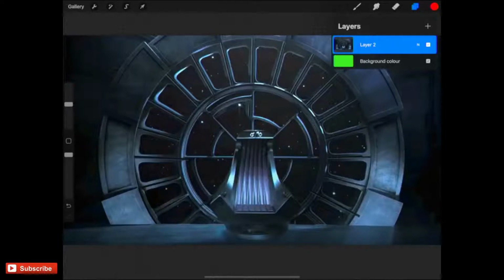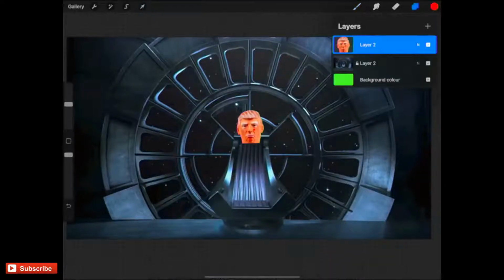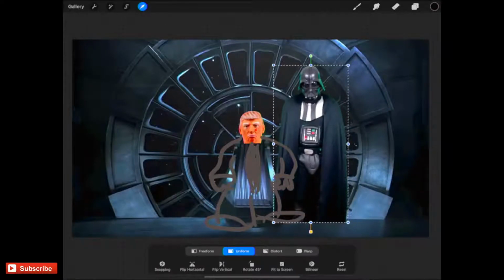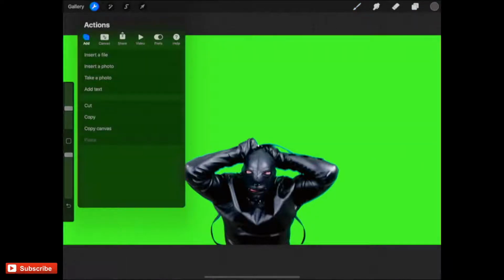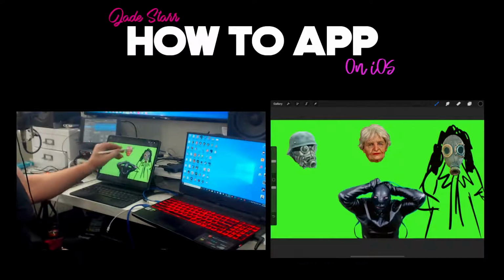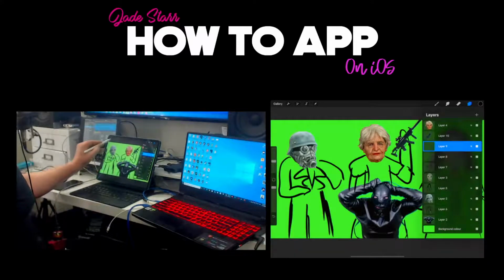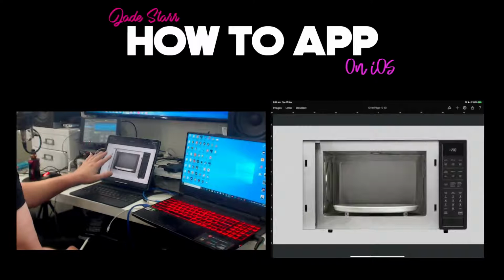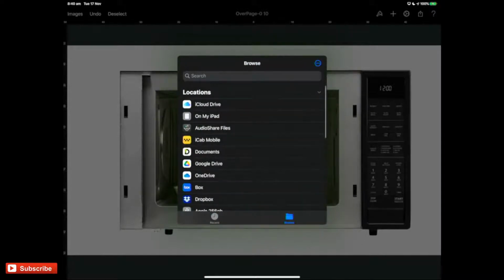MEtheist 2nd Music Video Storyboard using Procreate on iOS - How To App on iOS! - EP 120 S3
In this episode of "How to App on iOS". I will be creating the basic storyboards for the 2nd MEtheist Music Video called "Idiocracy" using Procreate on iPad Pro. This second Music Video will be much more complex than the first. I'll be using some new techniques in the video with multiple actors, special FX and an actual storyline. Creating a storyboard is a fantastic way to flesh out your characters, scenes and overall concept using a green screen. Check out this episode if you want to up your Music Video creation skills...

Remember I have 3 copies of Jakob HaQ's Agonizer to give away.
I'll be announcing the winners on Wednesdays Live-Stream!

MEtheist 2nd Music Video Storyboard using Procreate on iOS
Procreate - Video Storyboard #2

Stream/Buy the New Jade Starr DreadCircus Single "It's Over"